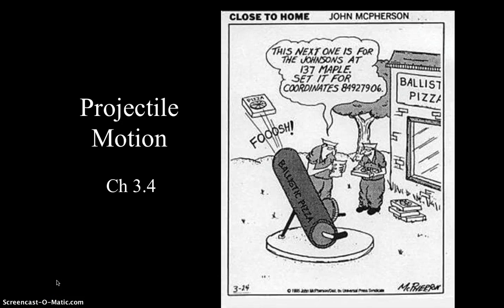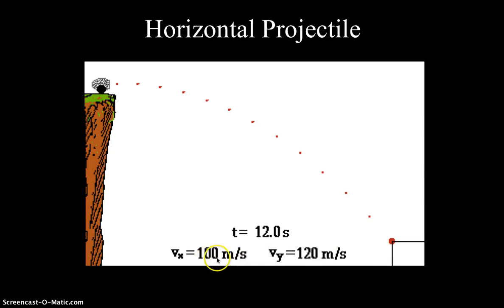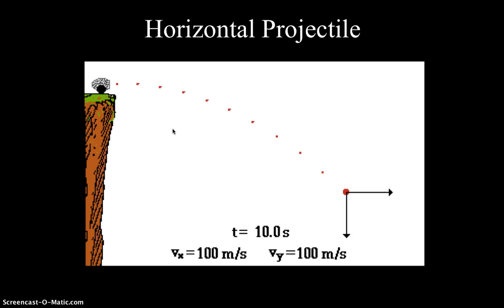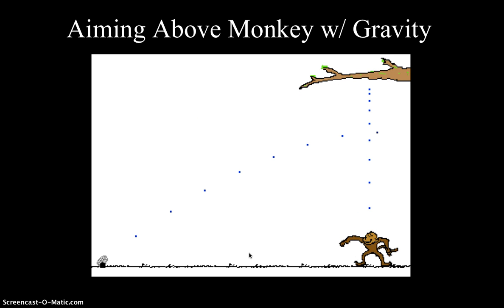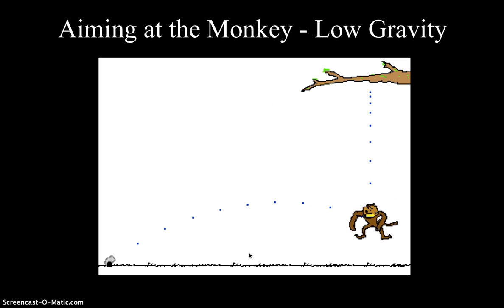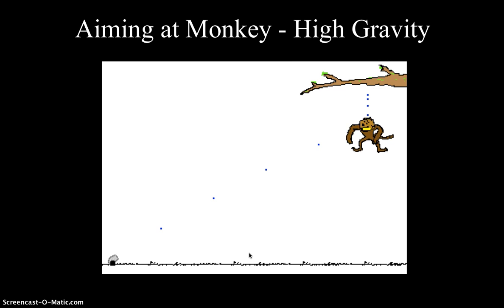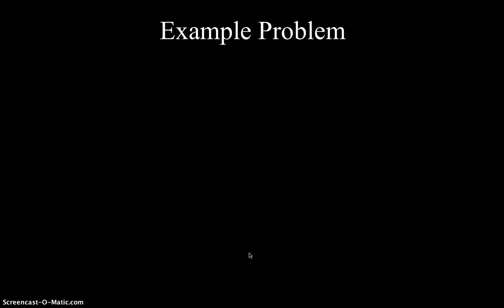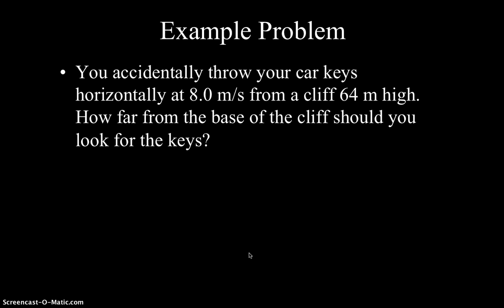Projectile Motion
"Thank you Elias"